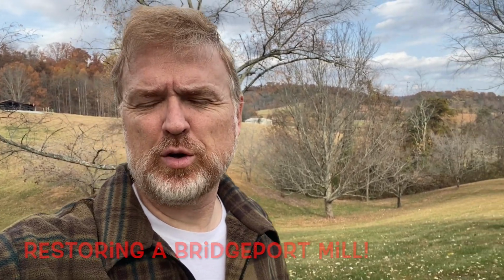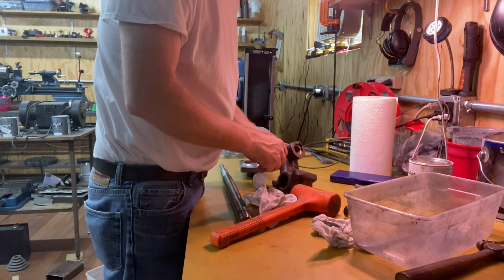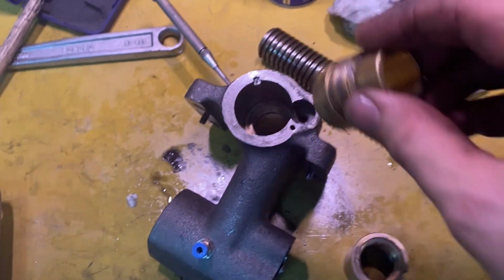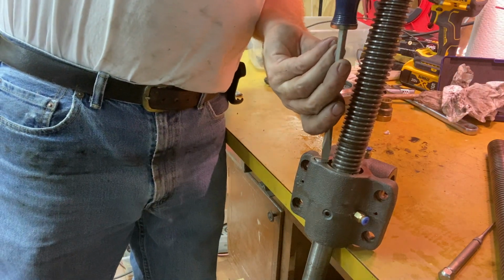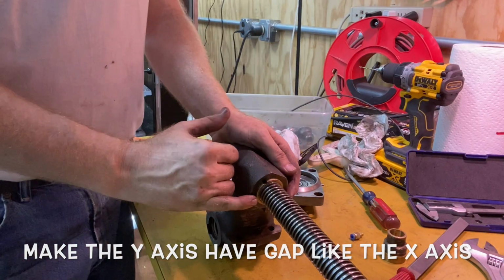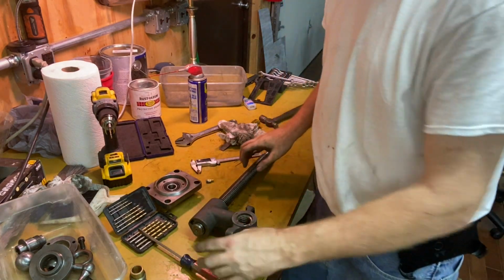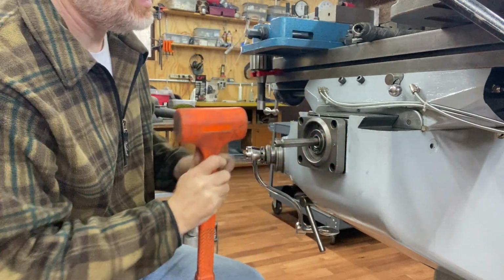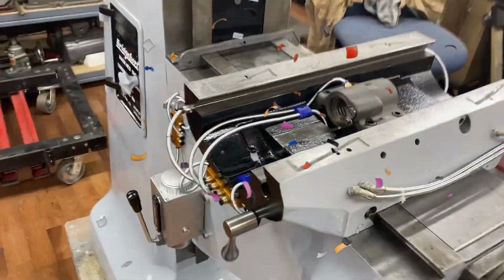Bridgeport Restoration 9 -- Y Axis Nuts & Thread Installation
Here we work on the Y Axis, with some X axis parts as well.  We struggle with getting the brass nuts properly fit into the T nut holder, to minimize backlash.